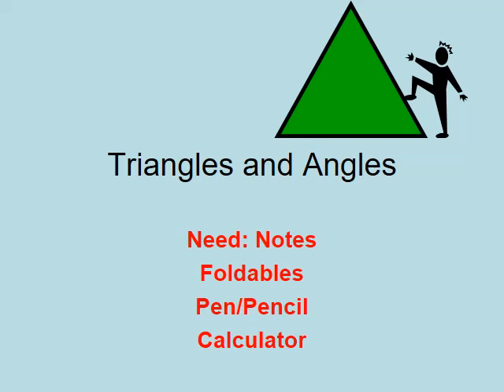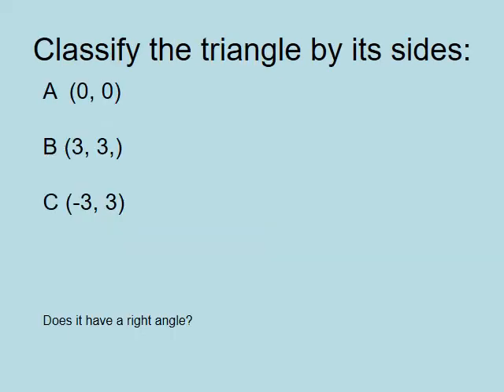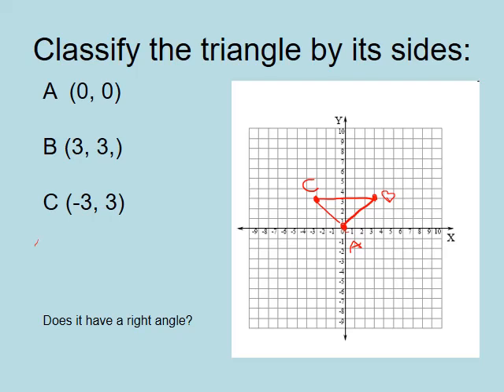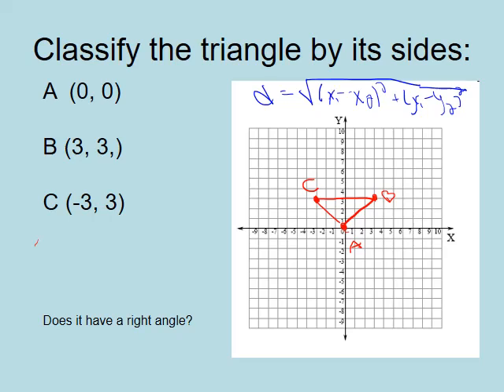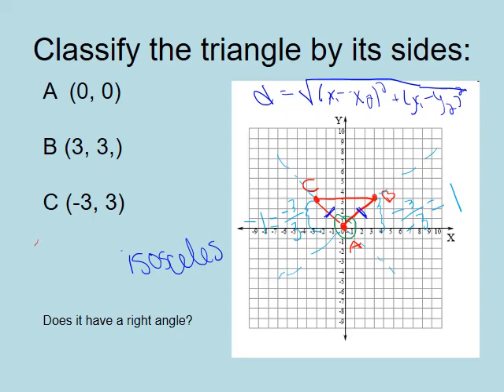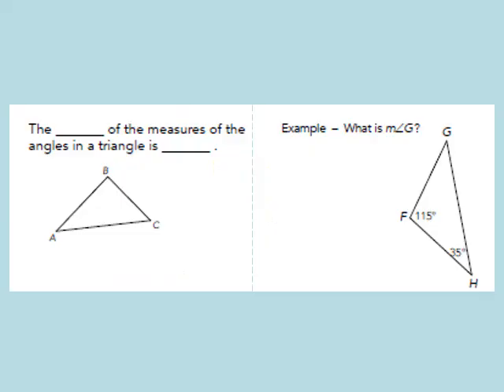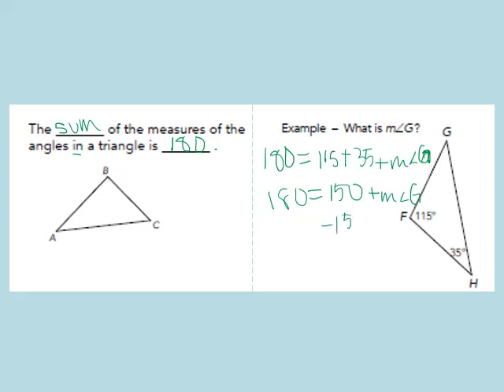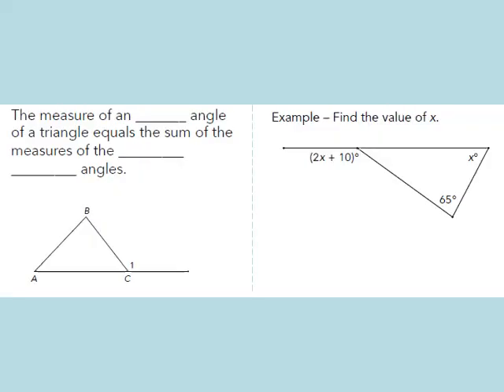triangles and angles